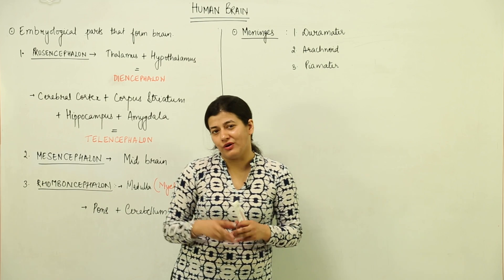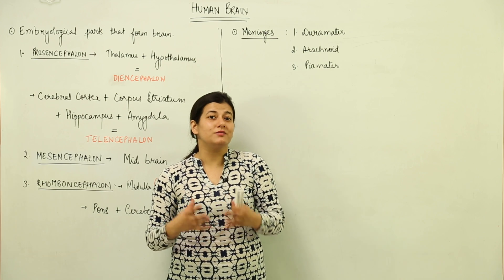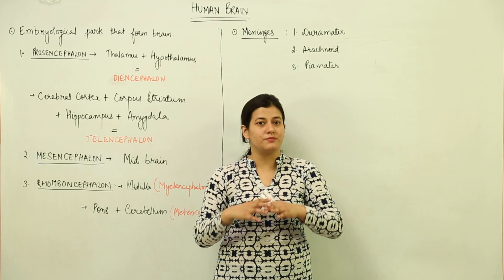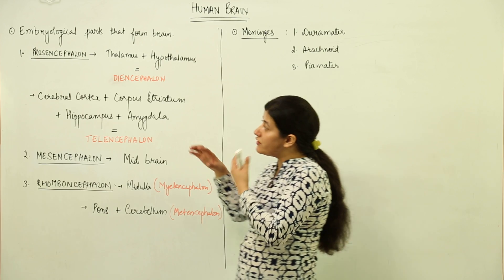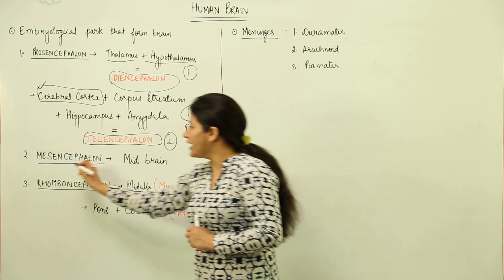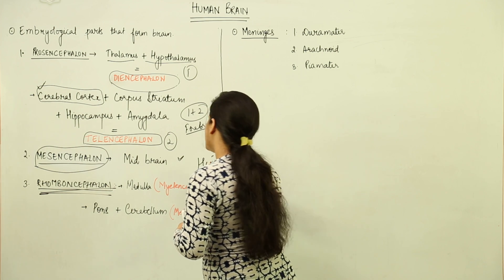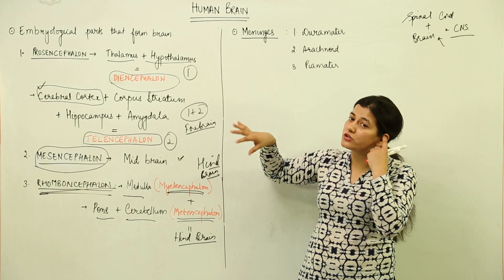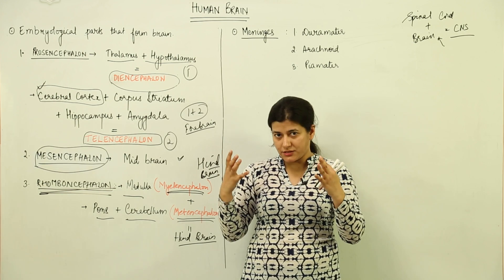Best Free Lect l human brain l CBSE CLASS 11 BIO | UNIT 5 | ANIMAL PHYSIOLOGY l Nervous System l L91